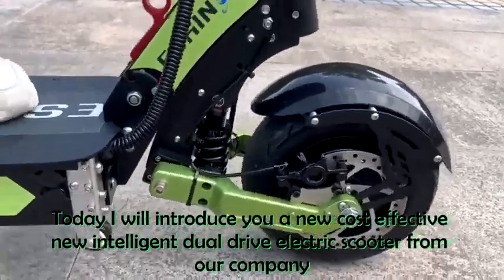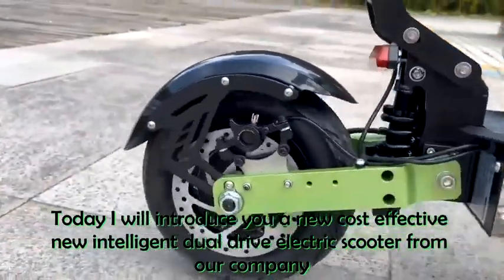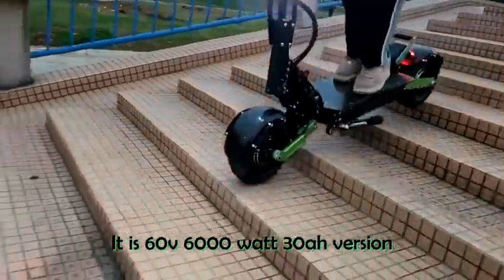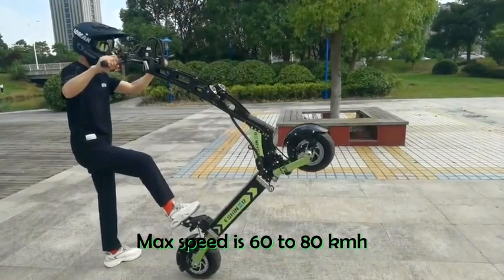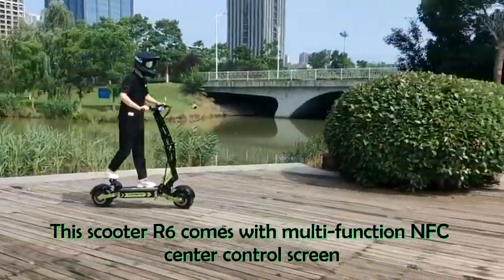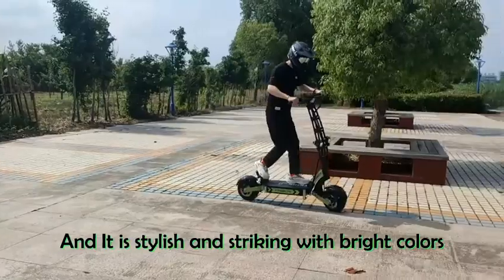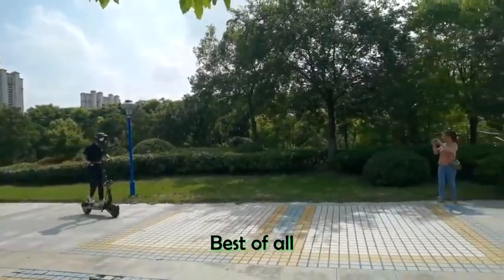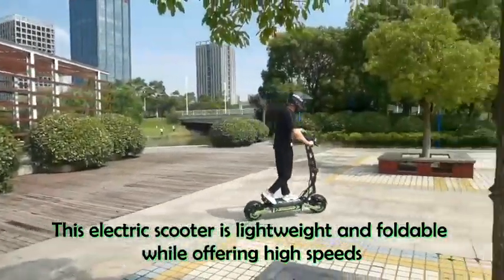R6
are you interested in 60V 6000W electric scooter?